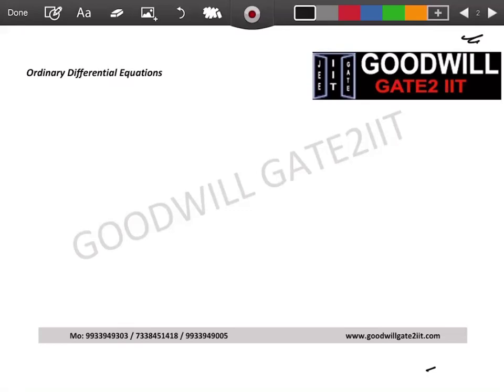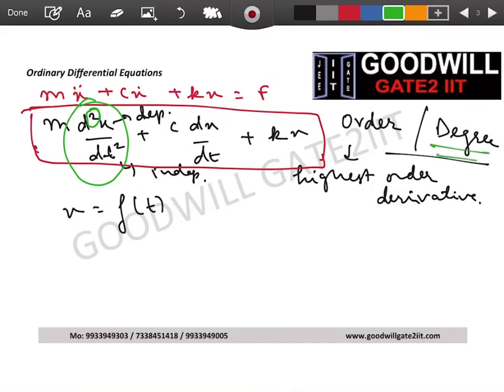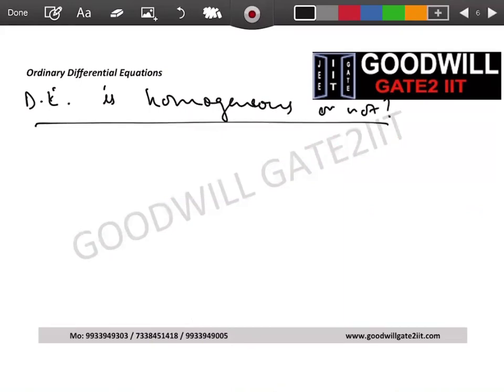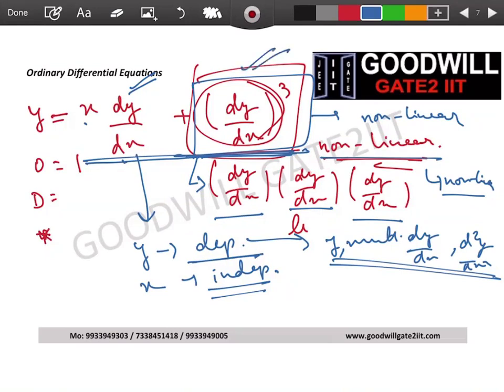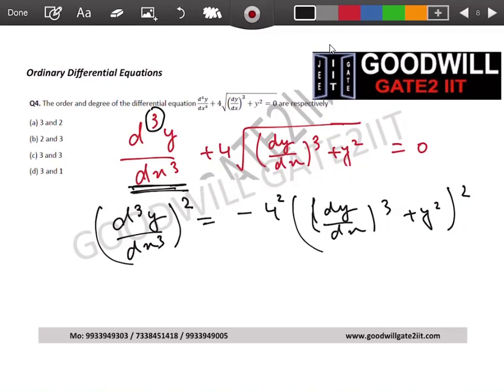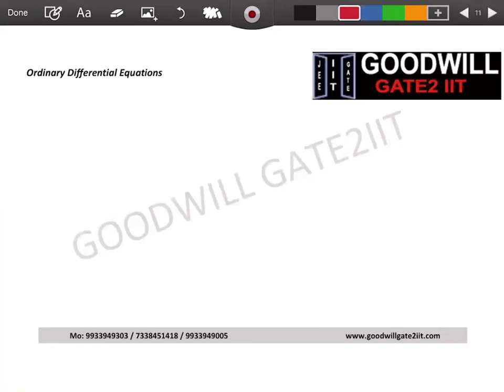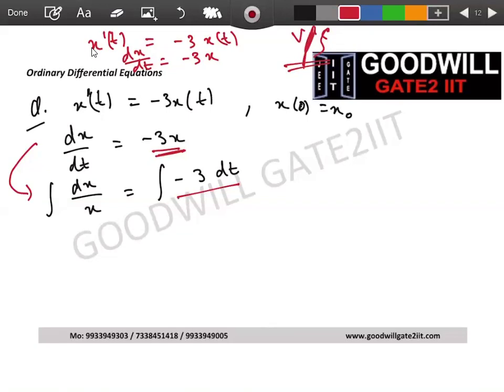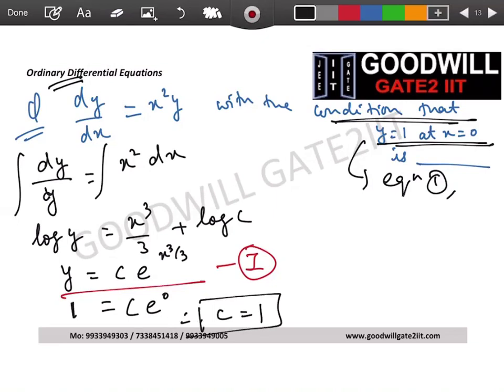GATE Aerospace Engineering 2025/2026- Mathematics Lecture 01 GATE Aerospace lectures and Videos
GATE AEROSPACE Engineering Coaching - Mathematics (Ordinary Differential Equations - Lecture 01)
Start your preparation with a proper plan and content.
This GATE AEROSPACE video lecture starts with Ordinary Differential Equations syllabus covering Mathematics portion.
The lecture is a part of video series covering your complete year preparation.
Following videos in the series will cover details for each all subjects.

GATE AEROSPACE Classes and Courses :
1. Online Live Interactive classes
2. Video Lecture Series
3. 250+ Online Tests Series
4. Study material(Hard copies)
5. Assignment sheets
6. Doubt Clearing Sessions
7. Formula Sheets